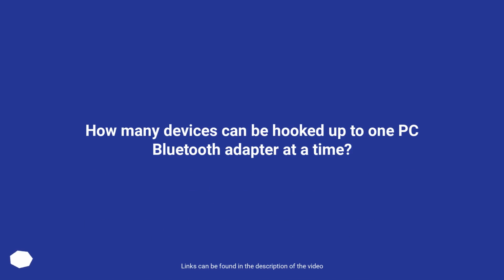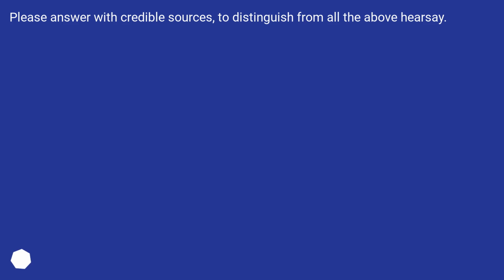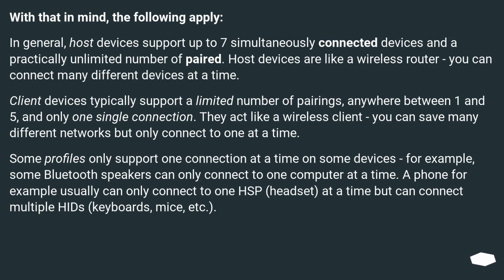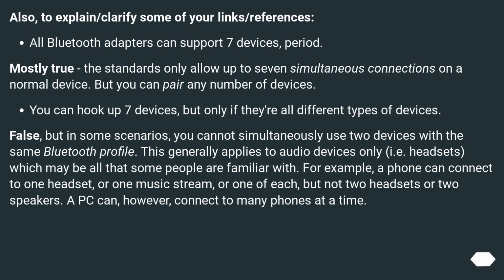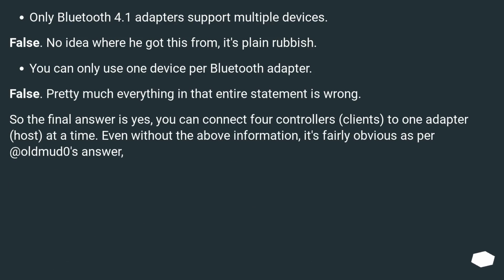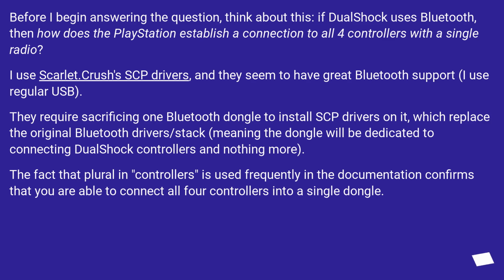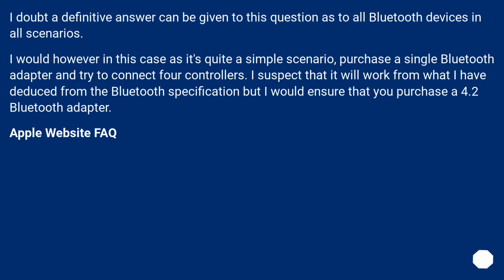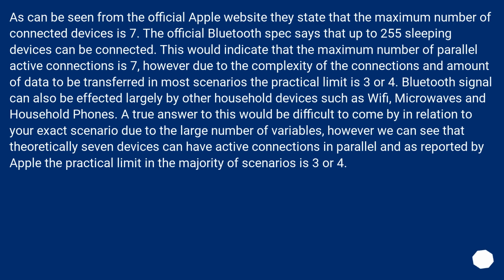How many devices can be hooked up to one PC Bluetooth adapter at a time?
Chapters
00:00 Question
01:38 Accepted answer (Score 93)
06:46 Answer 2 (Score 15)
08:17 Answer 3 (Score 3)
10:48 Thank you